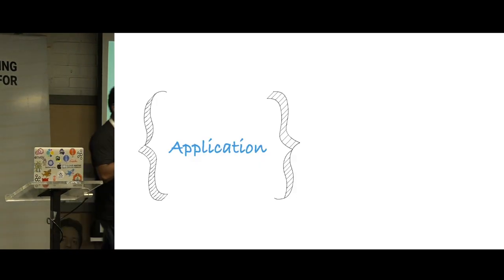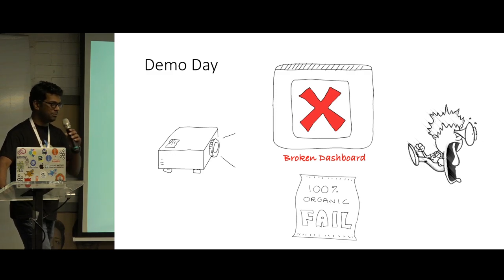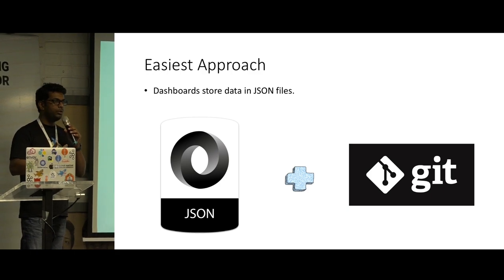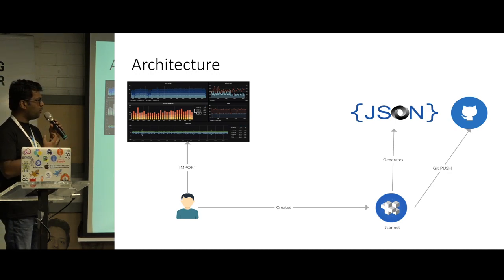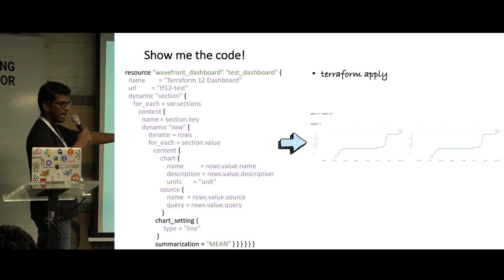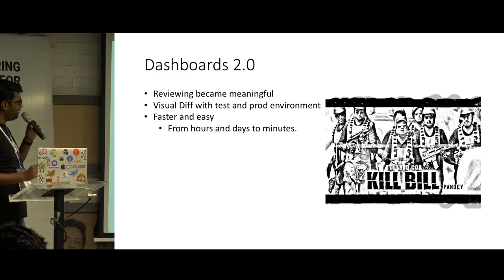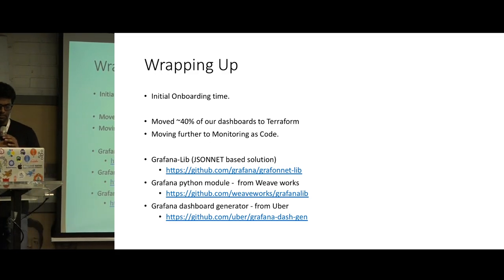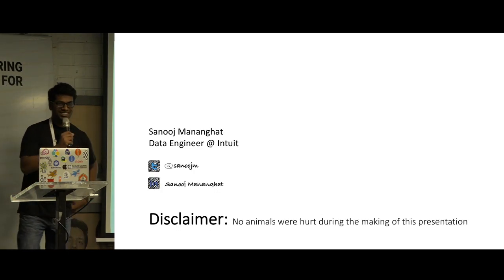Dashboards as Code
Understanding the state of your infrastructure and systems is essential for ensuring the reliability and stability of services. The best way to gain this insight is with a robust dashboard which visualizes data, and stable alert rules which alerts when things appear to be broken, explains Sanooj Mananghat, DataSRE at Intuit.
Configuring and modifying dashboards and alerts by hand are error-prone. Versioning dashboards and alerts using “Infrastructure as code” are extremely useful in a fast-paced environment.